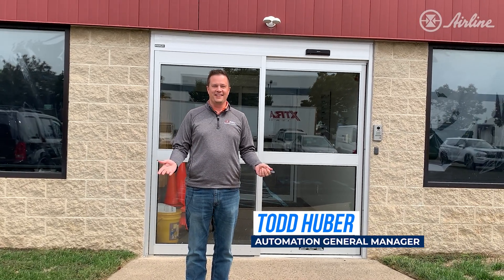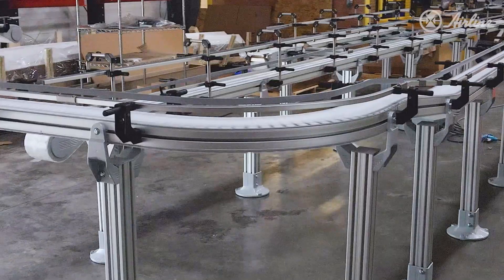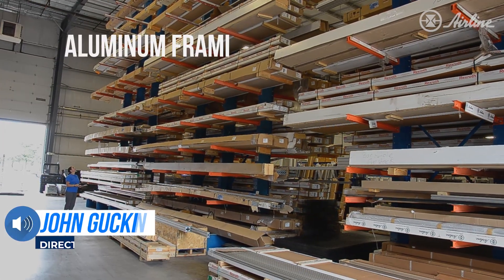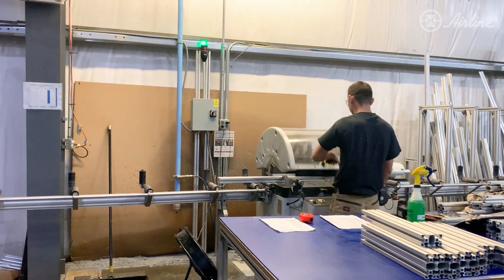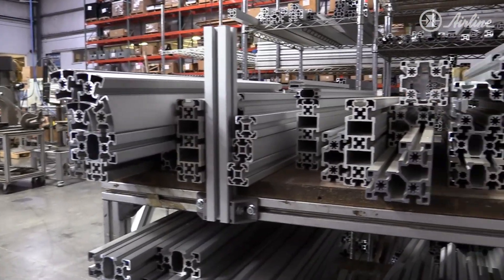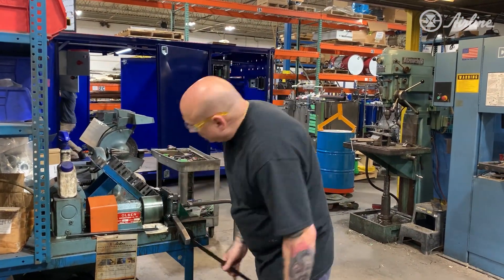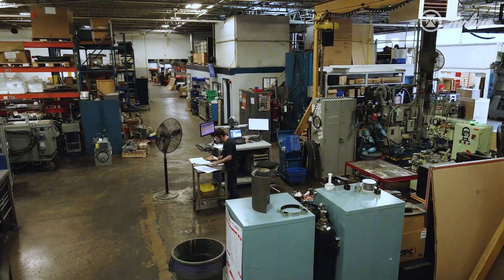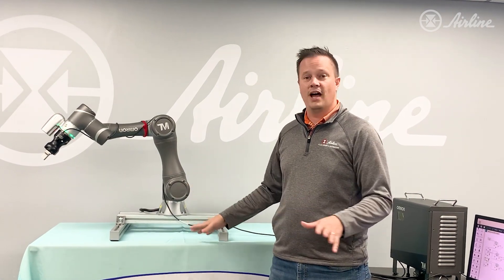Manufacturing Day (MFGDay) 2022 | Tour of Airline Hydraulics Corp.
October 7th is National Manufacturing Day! Tour Airline's headquarters, which is also one of our manufacturing facilities where we design, fabricate, and assemble systems in hydraulics, automation, aluminum extrusion, and more. Manufacturing is the backbone of industry, and we're proud to be a part of building the future!

0:00 Introduction
0:12 Automation & Subassembly
1:49 Aluminum Framing
3:51 Hydraulic Systems
6:06 Robotics & Cobots